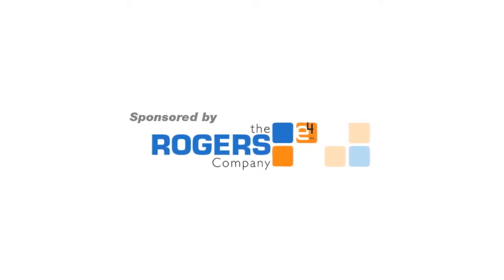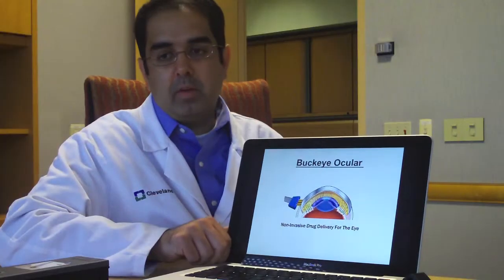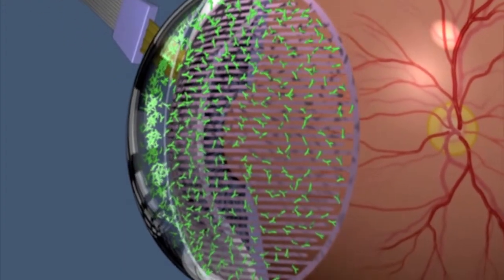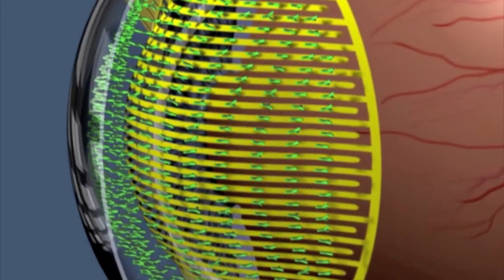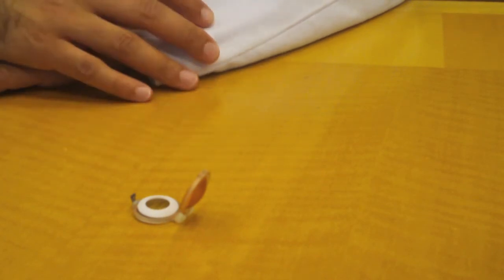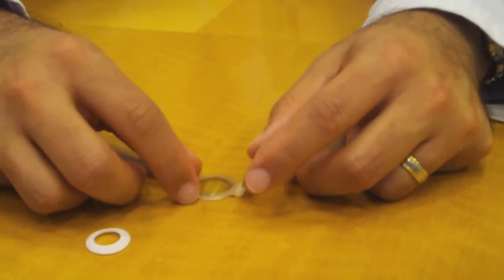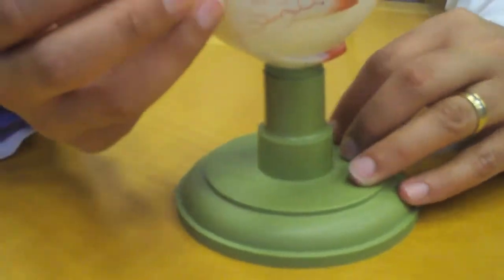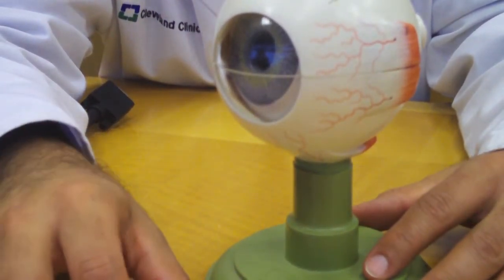Ingenuity BtoB: Cleveland Clinic Eye Drug Delivery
Eye injections are painful, costly, and have increased risks of infection.  Dr. Rishi Singh of the Cleveland Clinic's Cole Eye Institute talks about an innovative drug delivery system that eliminates the need for eye injections.

Ingenuity BtoB is a project to celebrate and highlight innovation in Northeast Ohio.  The project is open arts, business, science, and technology.